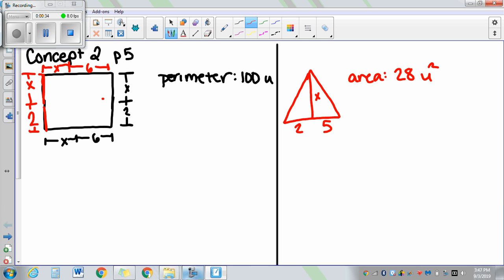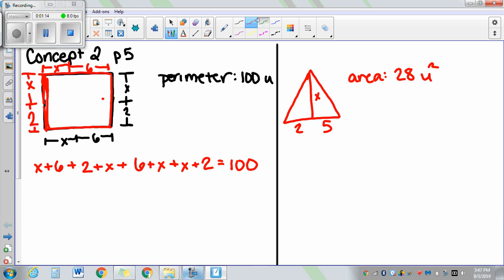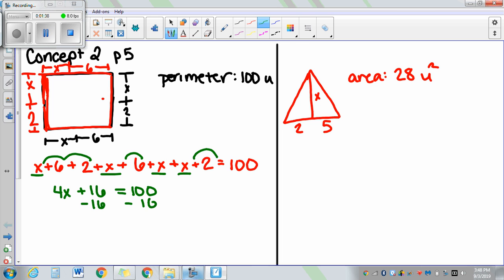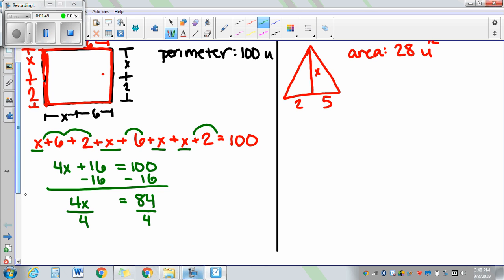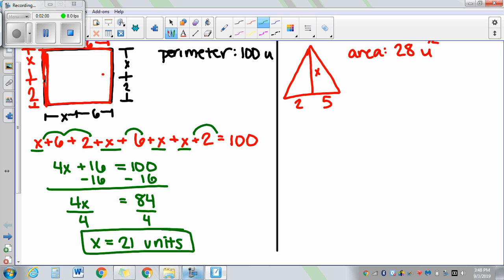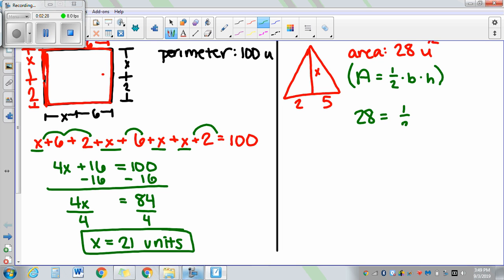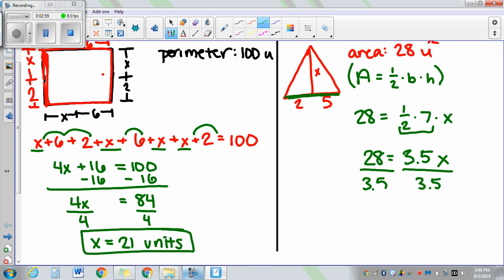Concept 2 Video